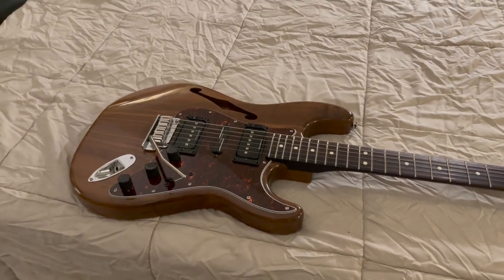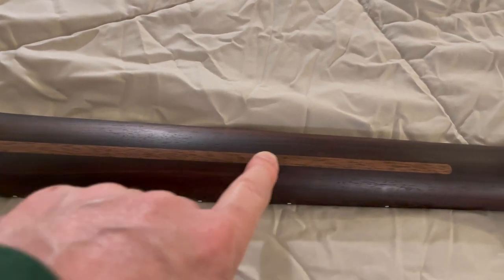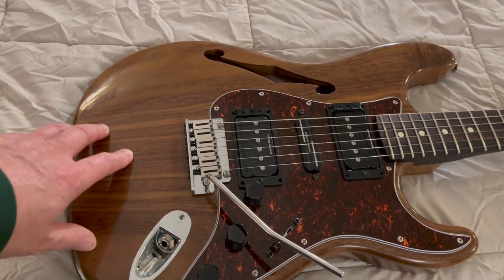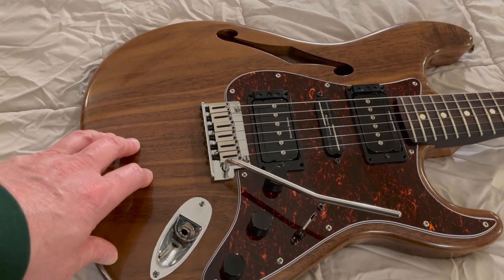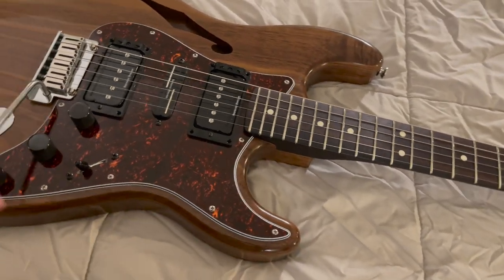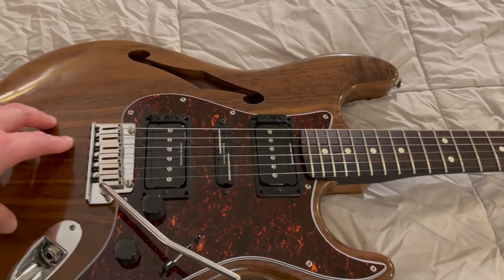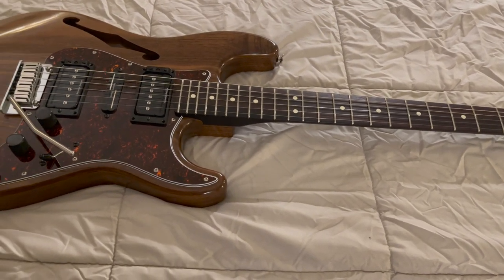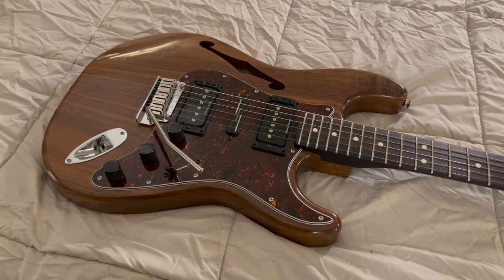I built my own custom Stratocaster with 49 pickup options!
Building my own custom Fender Stratocaster
- 100% Walnut chambered body from Warmoth
- Fender American Stratocaster neck - One piece solid Rosewood
- Seymour Duncan P-Rails HSH setup with 49 possible combinations